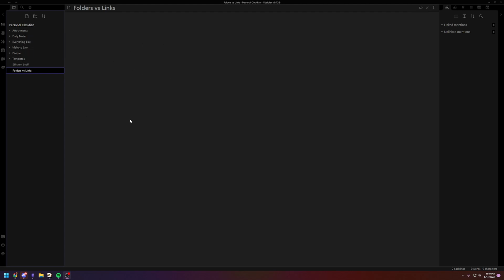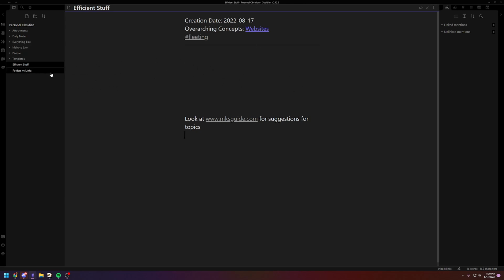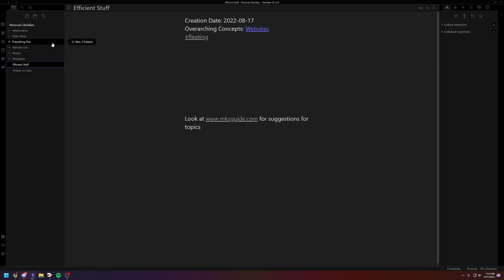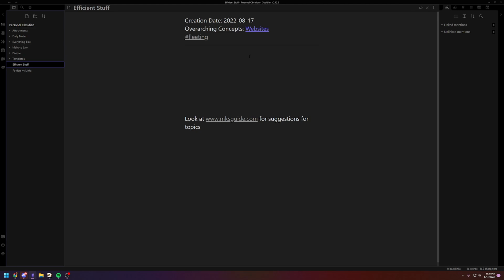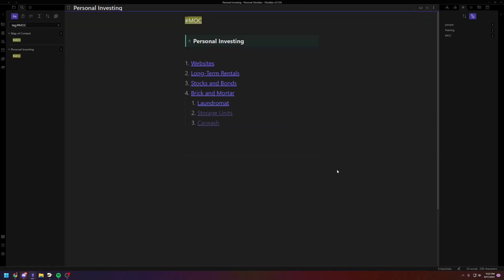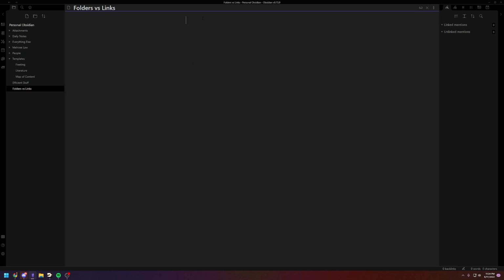Obsidian - Folders vs Links